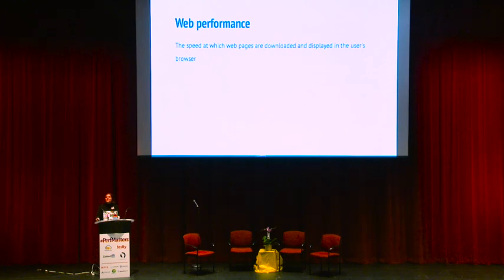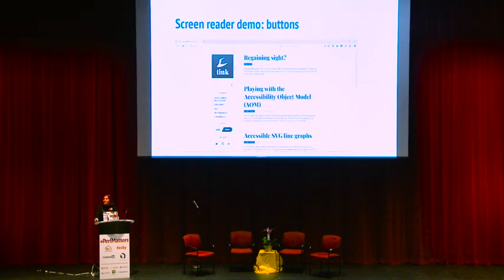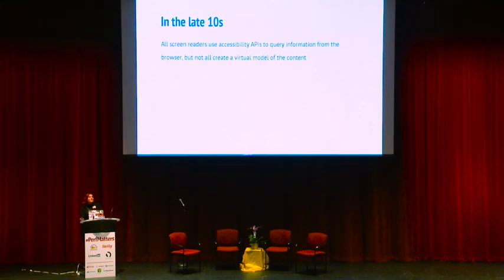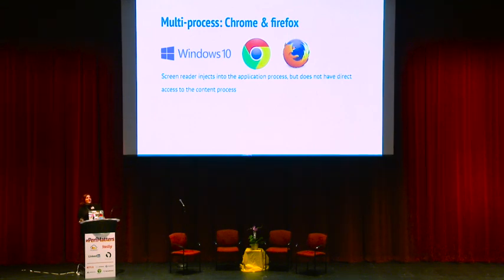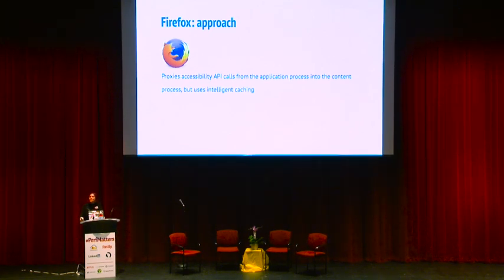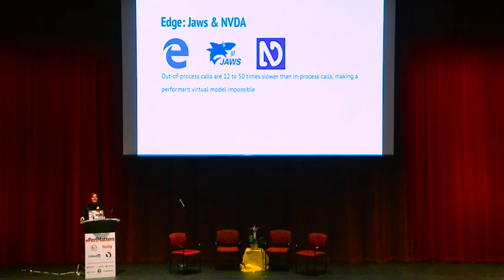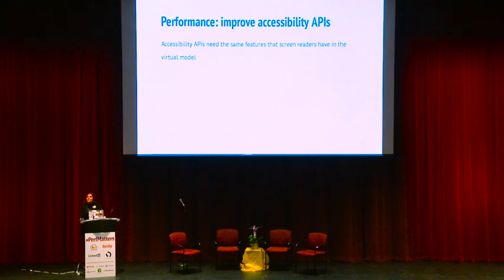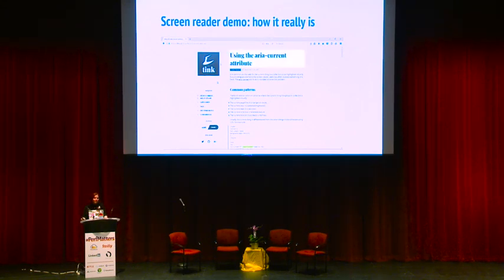PerfMatters :: Léonie Watson :: There's more to performance than meets the eye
Léonie Watson presents "There's more to performance than meets the eye" at Perfmatters Conference 2018